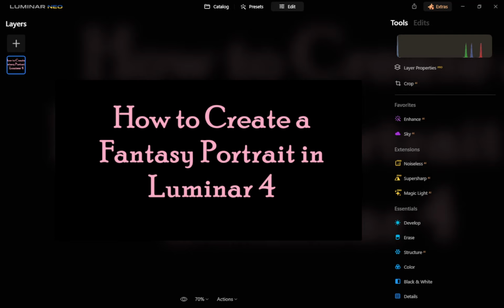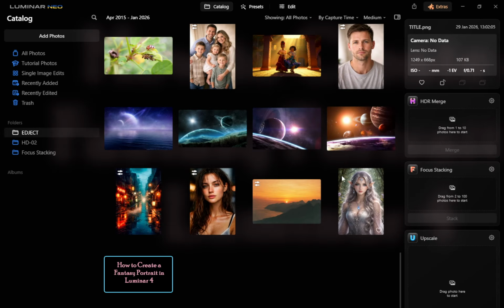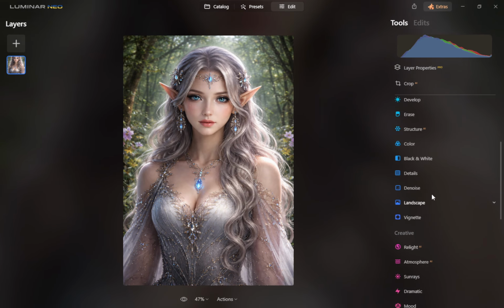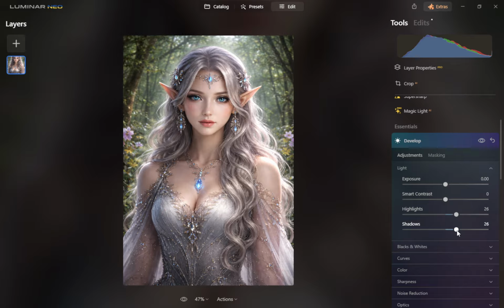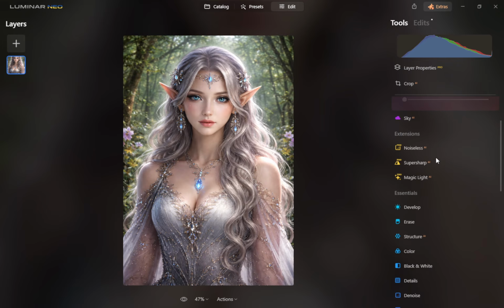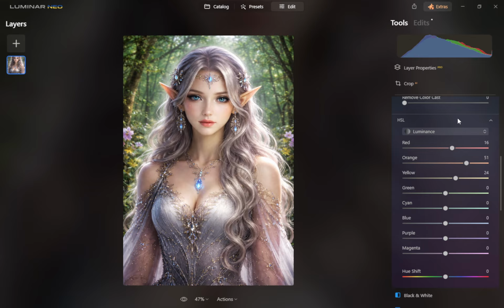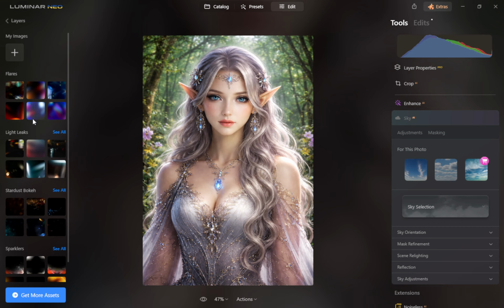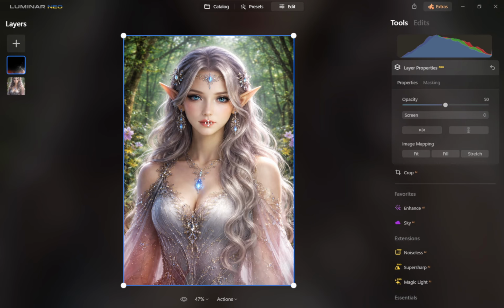How to Create a Fantasy Portrait in Luminar 4 [2026 Full Guide]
In today’s video, we cover fantasy portrait, Luminar 4 tutorial, digital art creation, photo editing tips, fantasy art, portrait photography, Luminar tips, creative photography, fantasy editing, photo manipulation, digital portrait, art software guide, Luminar effects, photography techniques, fantasy theme, beginner editing, artistic portraits